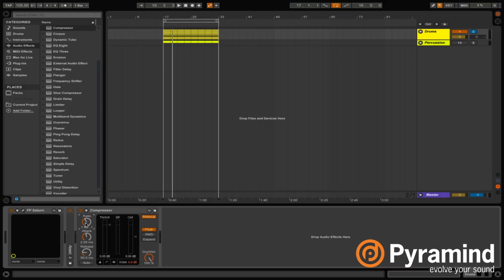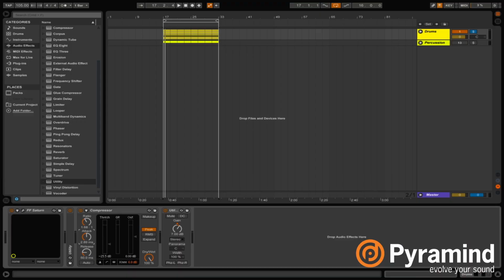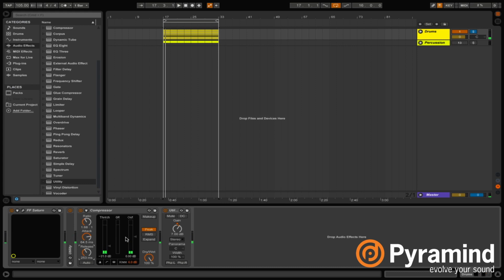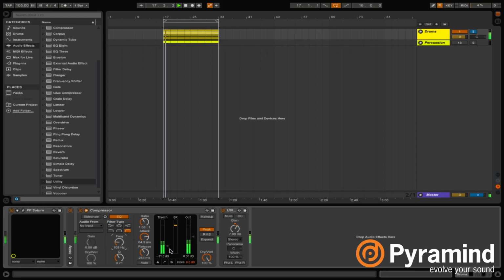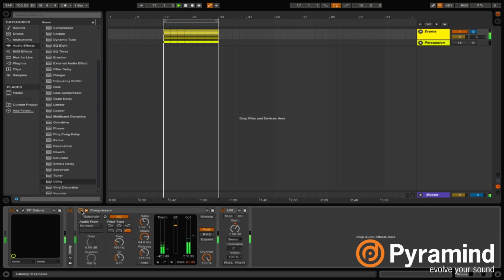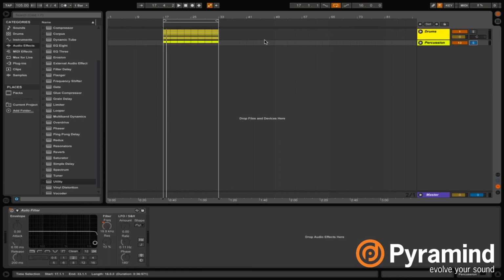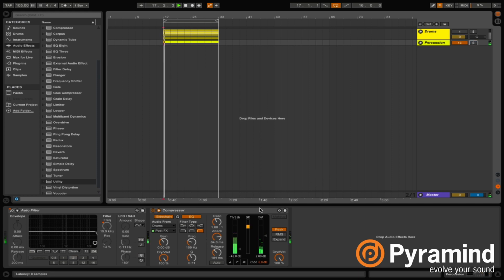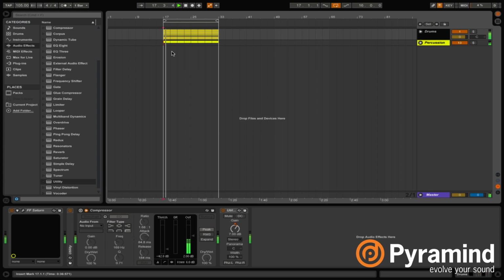Ableton Mixing Tip | Bus Compression | Will Marshall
Learn the basics of bus compression and why it's so important especially to use with electronic drums in this Ableton Live video tip by Will Marshall.

Typically the dynamics of even well programmed drums can feel somewhat robotic compared to a live drummer on a kit. This technique will help gel all of those parts together into a cohesive unit.

Using Ableton Live's built in compressor, Will explains the compressor parameter settings in detail that you will want to start with to achieve this result.

In this drum compression technique, the goal is to let the initial transient of the kick and the snare through, then set the compressor to duck the volume afterward. The faster the drum beat, the faster you want to set the release. This way, the volume pumping effect caused by the compressor will be in time with the beat. Will shows you how to apply compression while still preserving the punchiness of your drums.